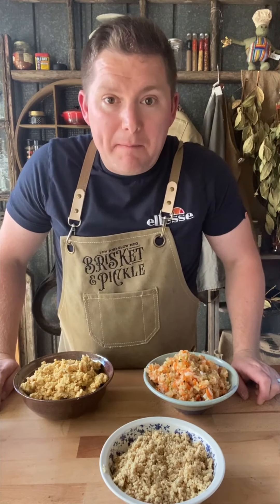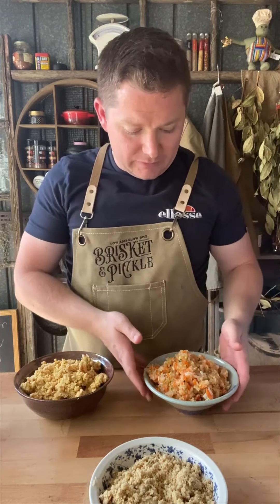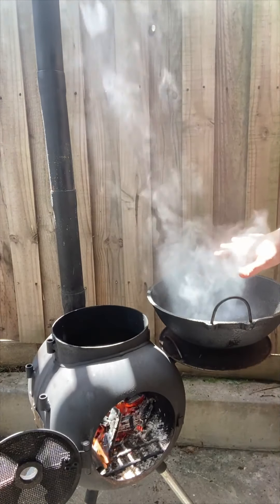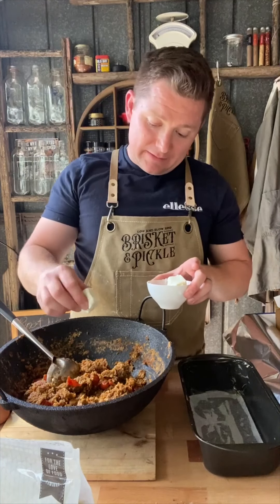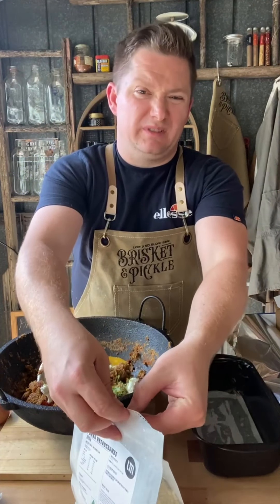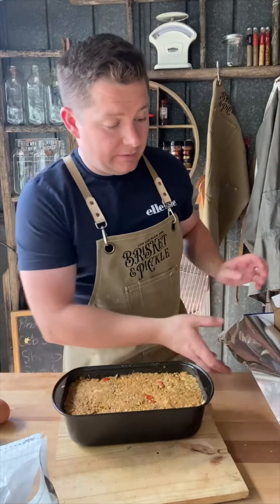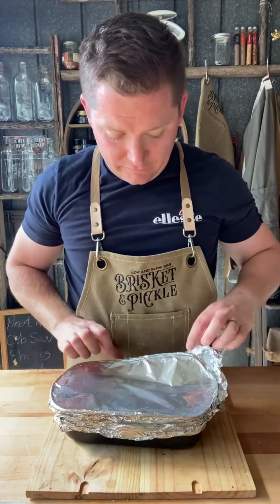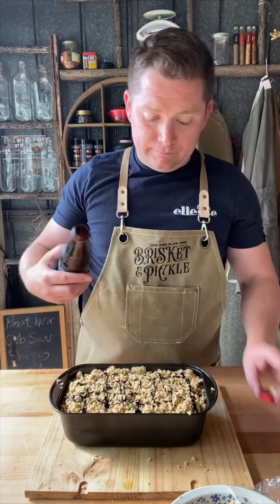Ozpig Oven Smoker - Nut Loaf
This one is a little different but definitely worth a try! Tom Spinks cooks up a Middle Eastern inspired vegetarian nut loaf in the Ozpig Series 2 Oven Smoker combo.